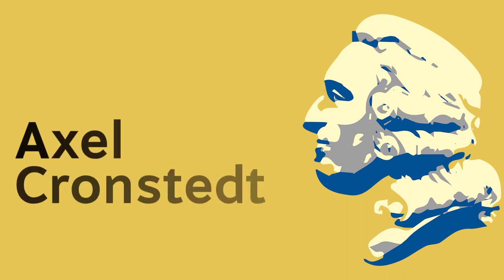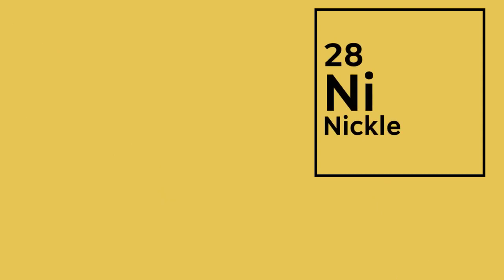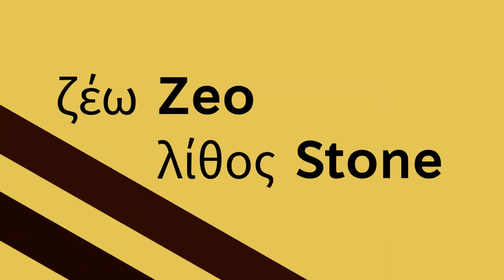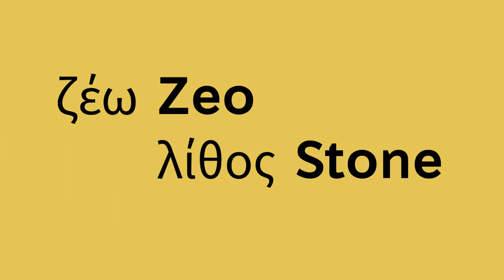Zeolites Explained and Simplified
Narration done by: Patrik Boskovic